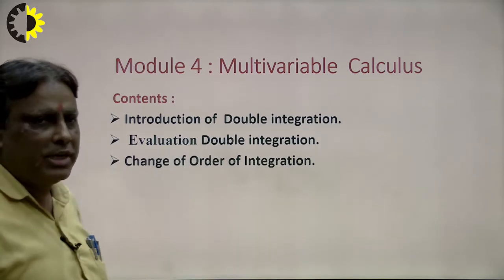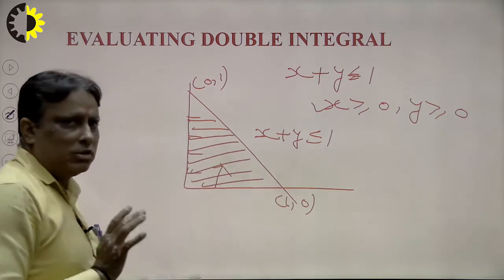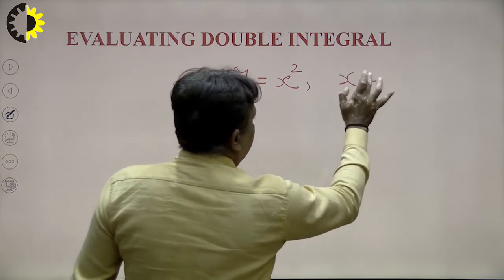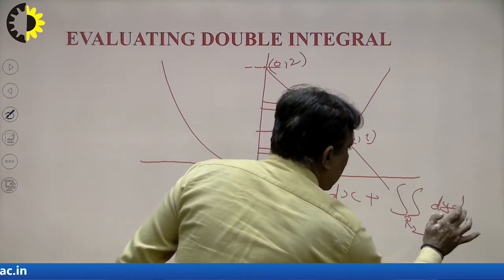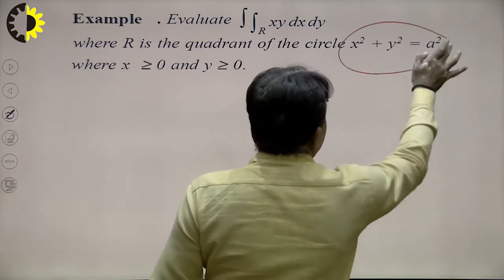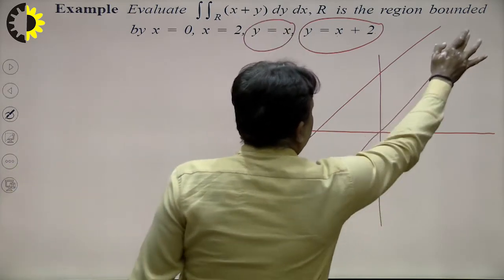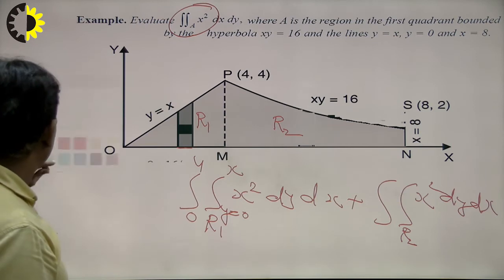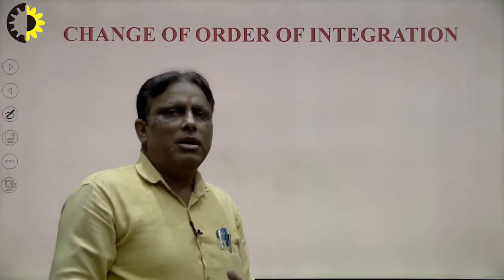ENGINEERING MATHEMATICS UNIT 4 LECTURE 02 ''Double integration and change of order of integration''